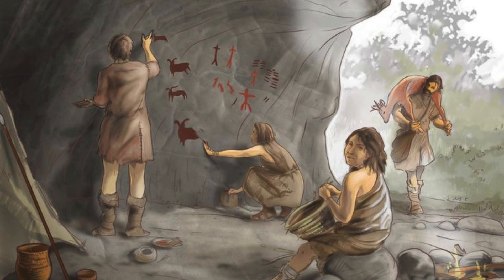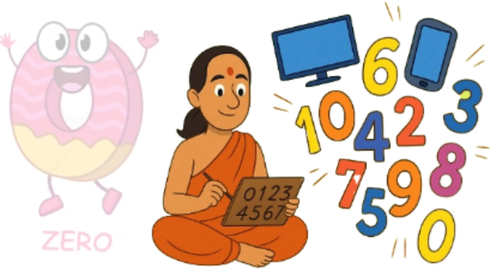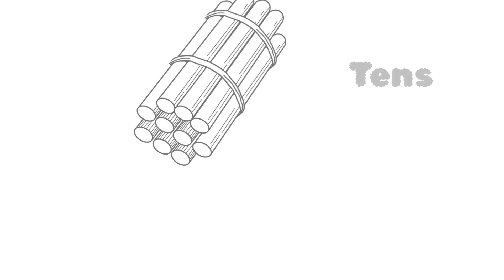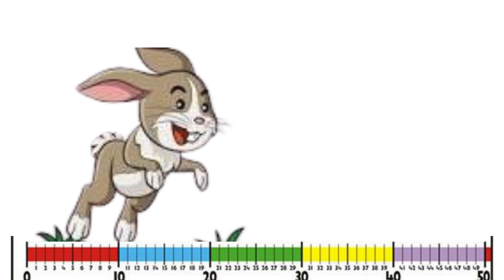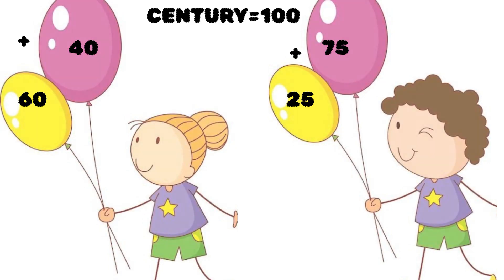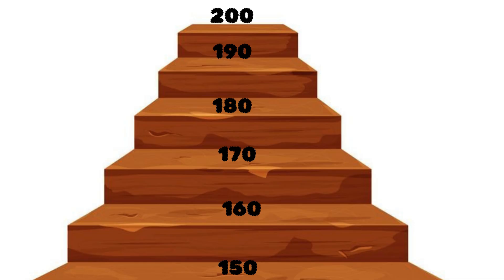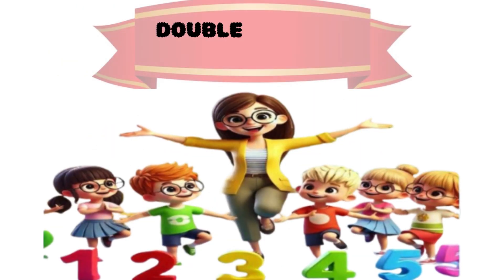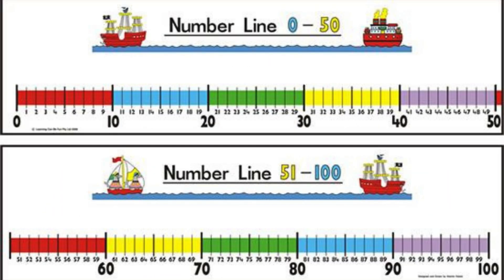Chapter 3- Double Century # class 3 maths # Math Mela Ncert#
Maths Mela,class IIII NCERT MATHEMATICS